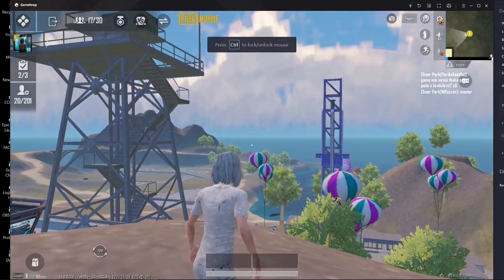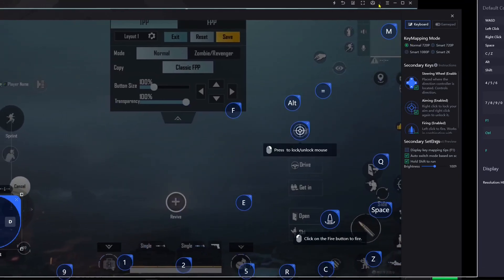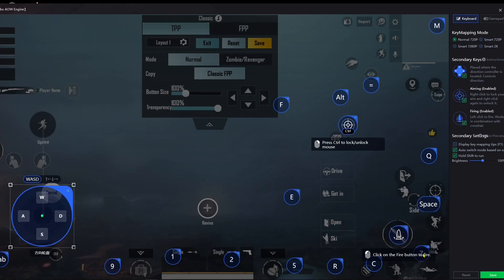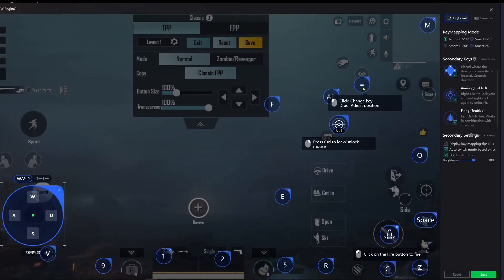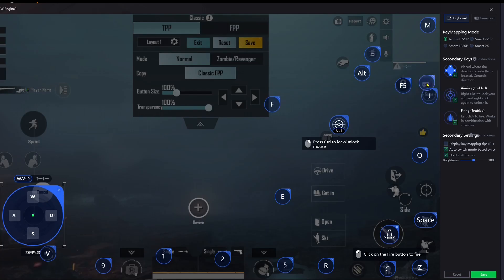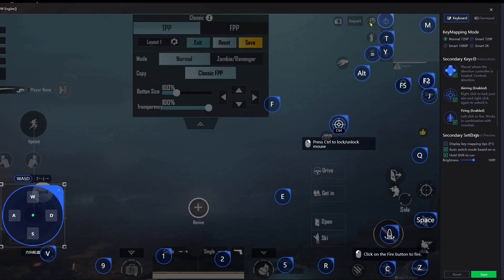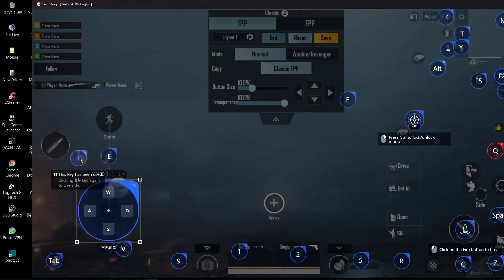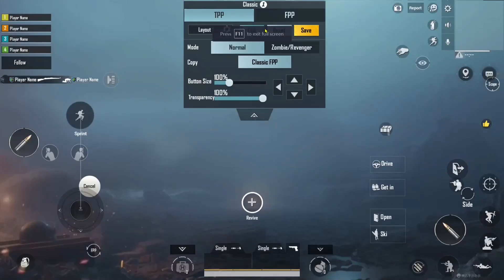Gameloop/TGB 7.1 (Emulator) KEY MAPPING BUG FIX !!! (After New Update) 2021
This video is about fixing key mapping issue that has been currently occuring in Gameloop and Tencent Gaming Buddy(Emulator).